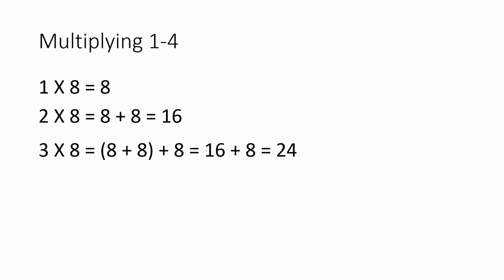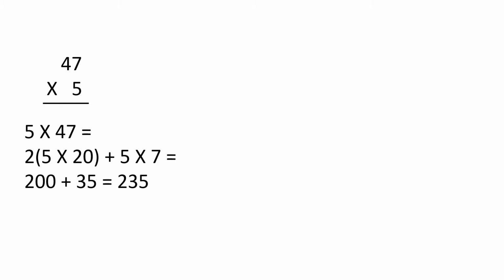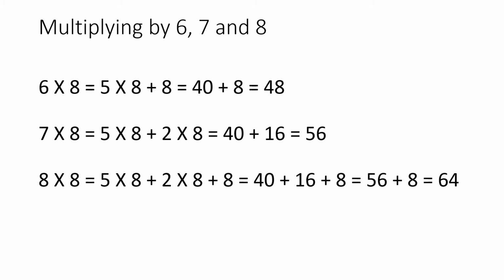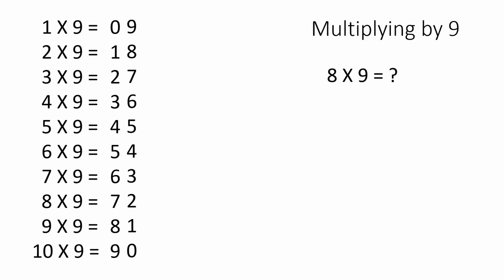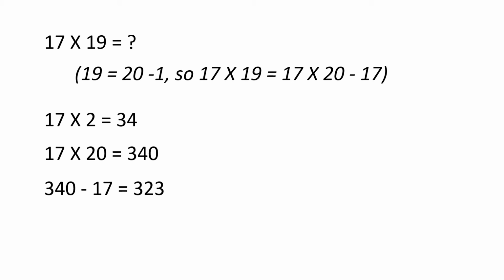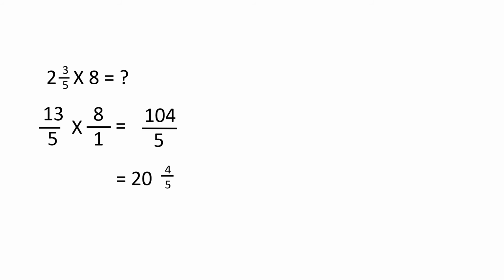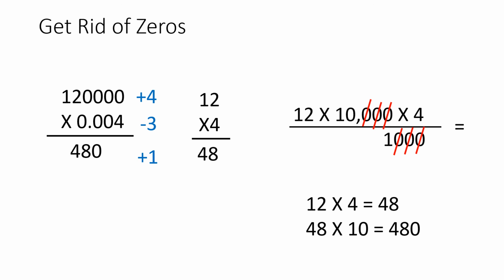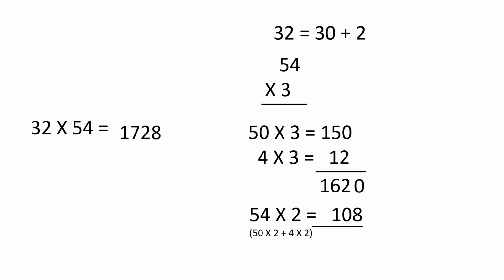Mental Math: Multiplying